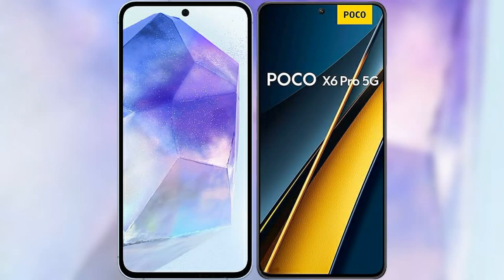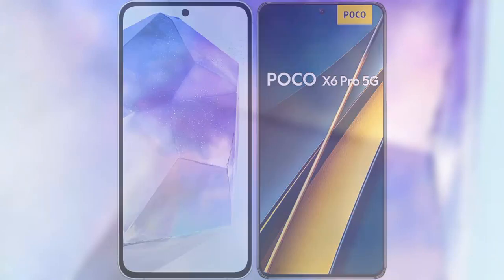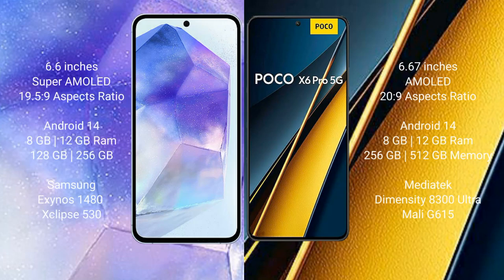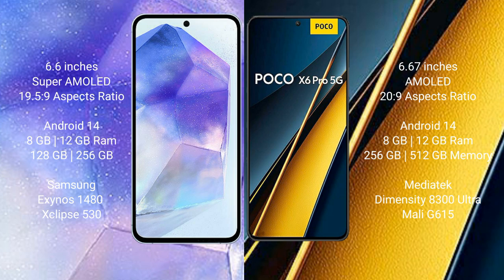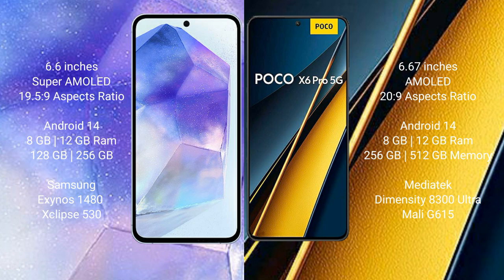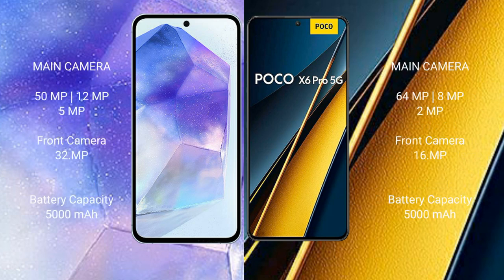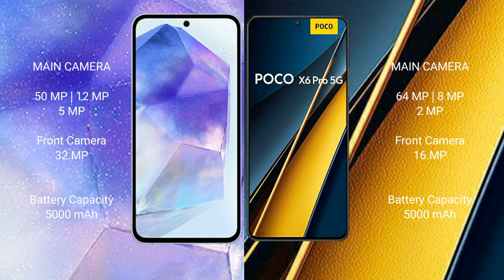Samsung Galaxy A55 vs Xiaomi Poco X6 Pro Review